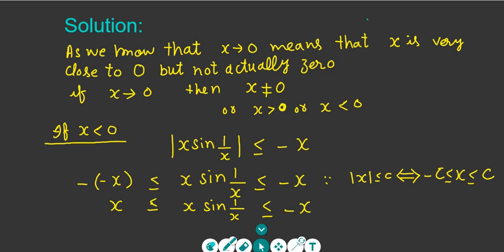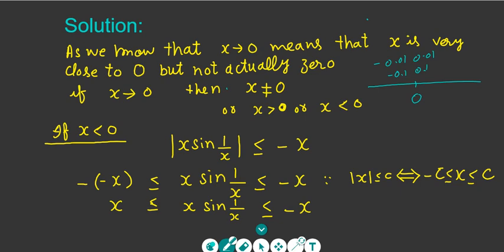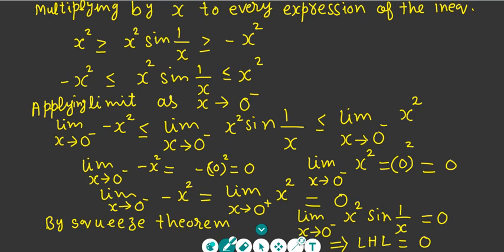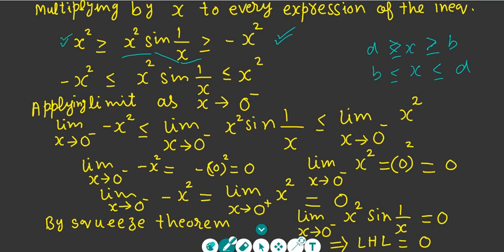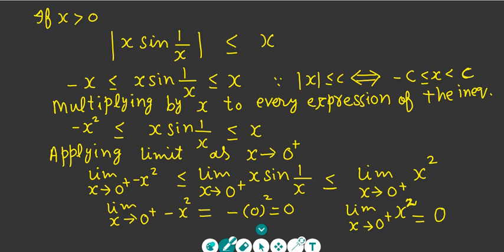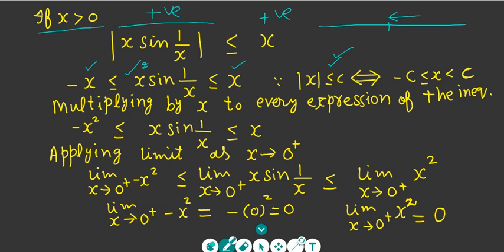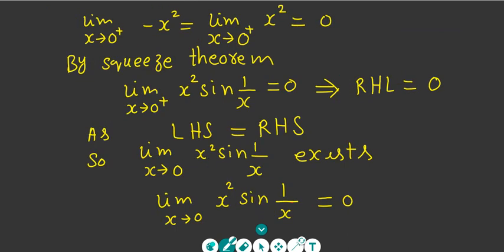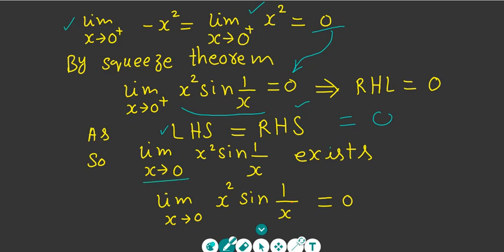Show that limit x^2sin(1/x ) =0 as x approaches to zero.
Experienced, qualified Mathematics and Physics Teacher for you!
Engr. Muhammad Rizwan ( Math &Phy online tutor )
Introduction:I'm certified Math & Physics teacher with more than 4 year experience .I like teaching Math & Physics .My teaching styles is very attractive and interesting. I also focus on students practice . I give concept and after this my student try to answer some critical questions . They also use the concept during online lesson . I solve and explain some  questions in detail , after this my student try to solve other same questions on my online whiteboard.At the end of each subtopic, I give quizzes & worksheets for better revision.
Education :
B.Sc Mechanical Engineering &Master in Pure Mathematics
Online Professional Instruments :
There is no compromise on quality .I use following highly professional instruments during teaching online :Strong internet connection (Zong device ),Professional Mic (Samson C03U),
Whiteboard,Huion HUION giano 14-inch Wireless Digital Graphic Tablet
Logitec Brio 4000e 4K webcam ,Laptop
Software : Bitpaper ,skype ,microsoft whiteboard ,Zoom and WA app . etc.